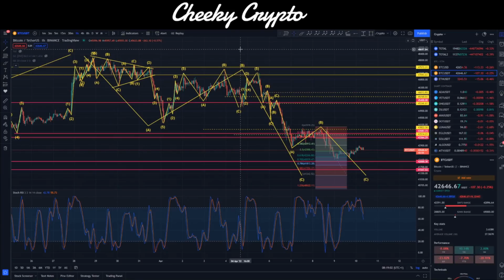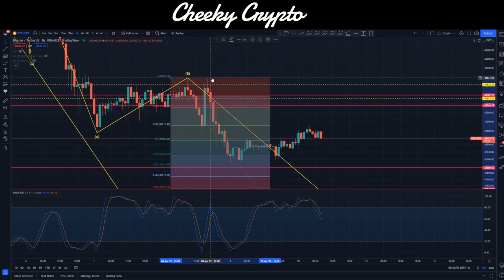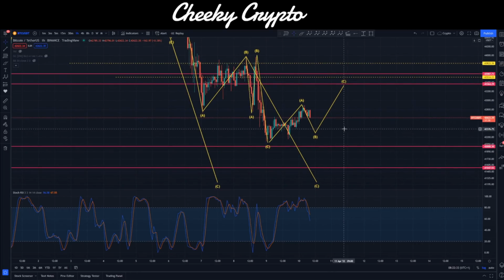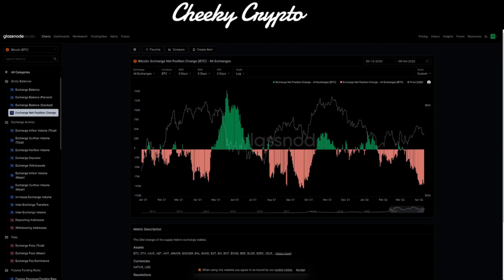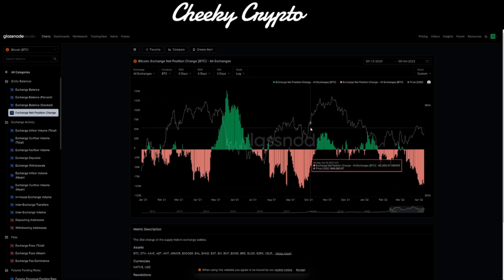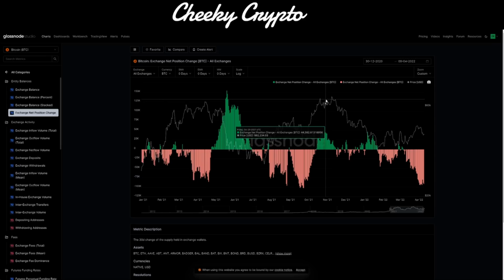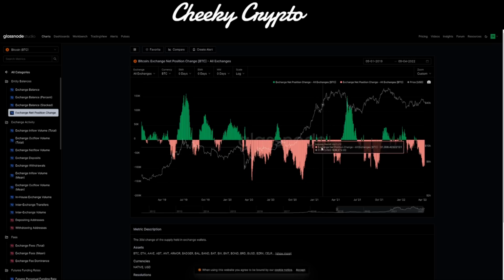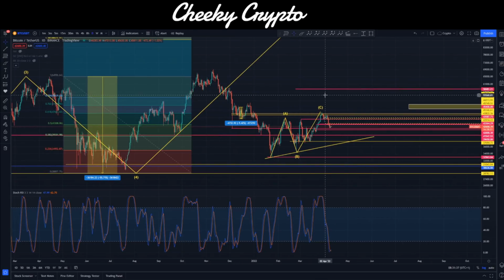Bitcoin BTC Video